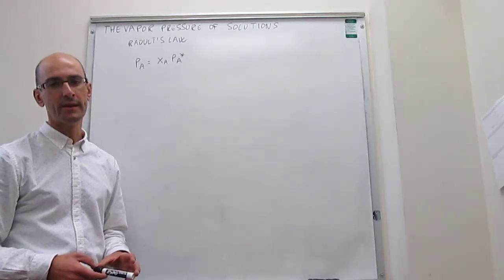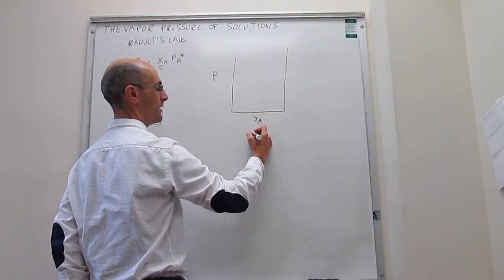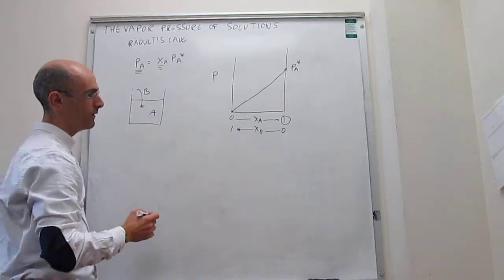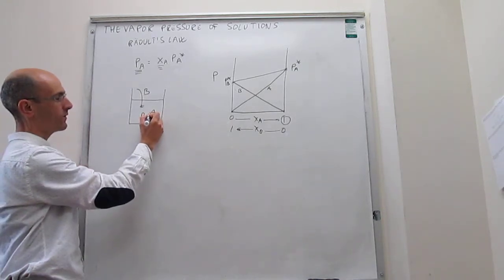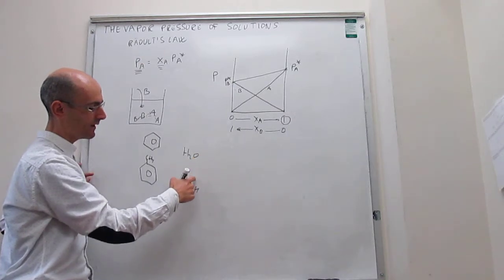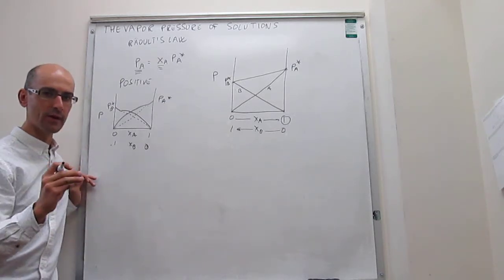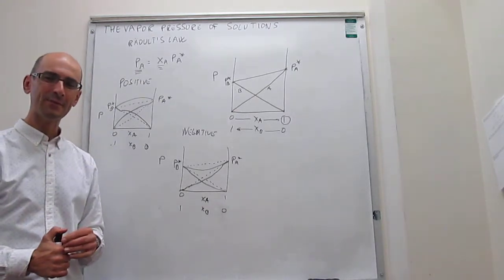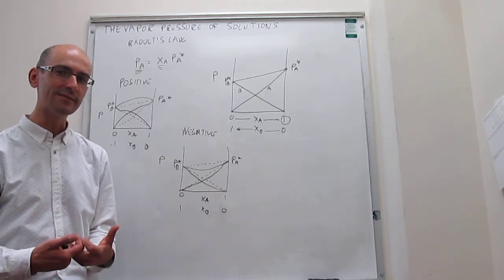The vapor pressure of solutions. Deviations from Raoult’s law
17-5 This video explains negative and positive deviations from Raoult's law and their microscopic origin